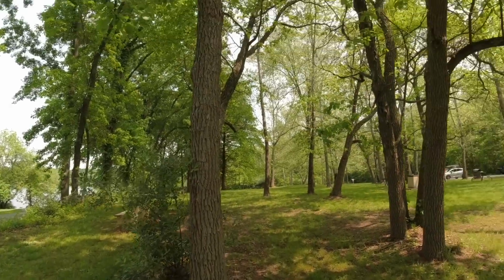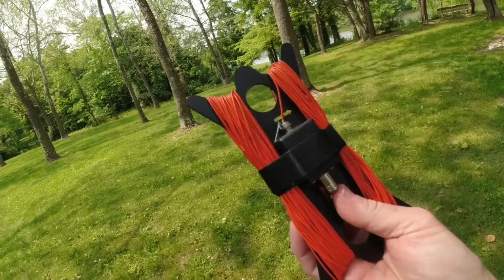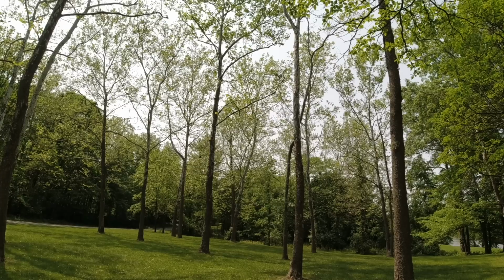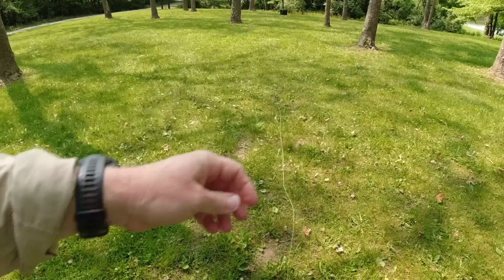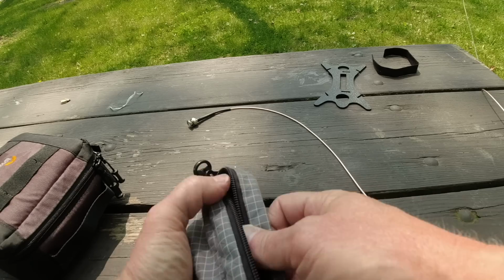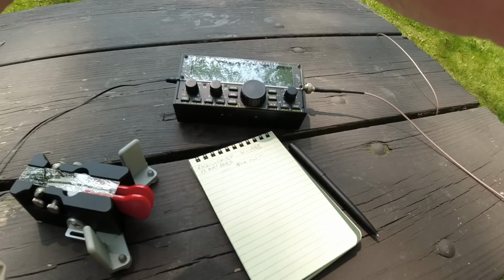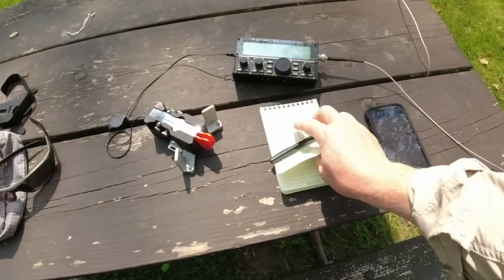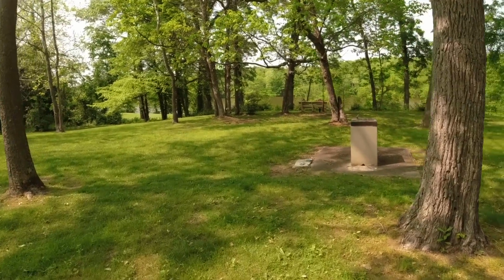QRP POTA: Beating the propagation blues at Stonelick State Park!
73,
Thomas
K4SWL

Chapters
Intro: 0:00:00
The Antenna: 0:01:40
Antenna Deployment: 0:03:00
Radio Setup: 0:11:20
Beginning of activation: 0:14:15
QRT: 0:53:35
Checking in on Eric: 0:55:45
Summary and Thoughts: 0:57:40